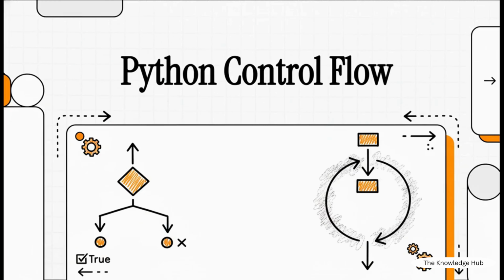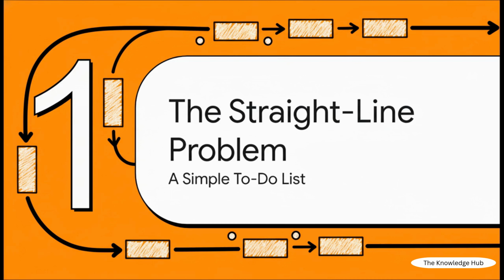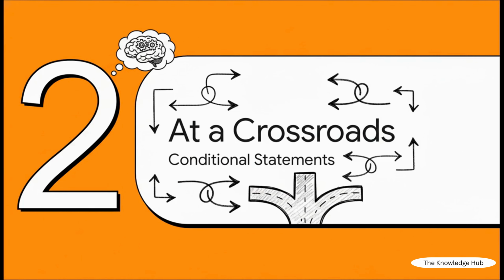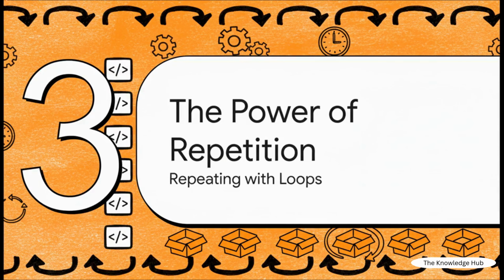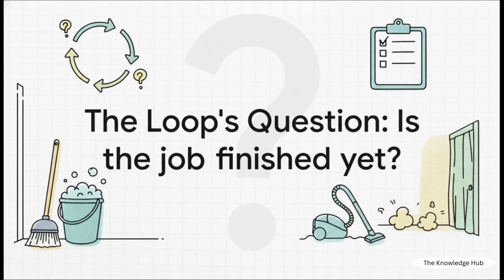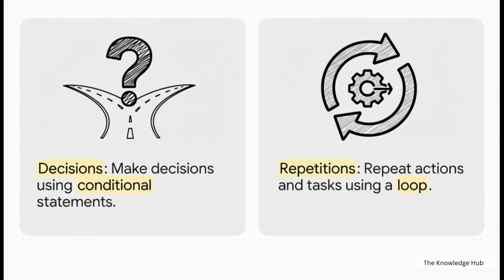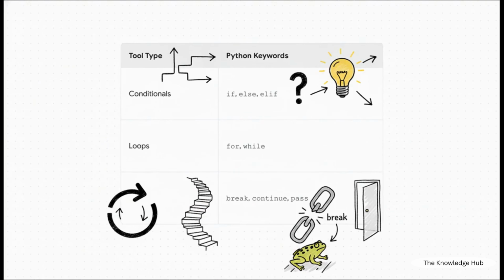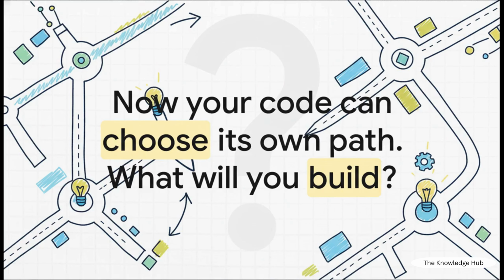Python Control Flow: Visually Explained | Python Course 10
Ready to stop writing "straight-line" code and start building programs that can actually think? 🧠

In this video (Part 10 of the Python Course), we dive into Control Flow the logic that allows your Python script to make decisions and repeat tasks. Until now, we’ve been writing code that runs from top to bottom like a car driving on an empty, straight highway. But real life (and real coding) is messy! It has intersections, traffic lights, and changing conditions.

I will visually explain how to give your code the "superpowers" it needs to handle these complex situations. By the end of this tutorial, you will understand the full roadmap of tools available to control your program's path, moving your code from simple to smart.

In this video, you will learn:
• What is Control Flow? Why we need logic to tell Python when to run, skip, or repeat specific parts of code.
• Conditional Statements ( The Crossroads): How to use if and else to create "forks" in your code where Python asks a question and chooses a path based on the answer.
• Loops (The Power of Repetition): Stop repeating yourself! Learn how for and while loops work using the analogy of cleaning a room until a specific condition is met.
• The Control Flow Roadmap: A complete overview of the tools we use, including Break, Continue, Pass, and the essential Boolean Expressions needed to build your rules.

Key Concepts Covered:
• Decision Making with Conditional Statements (If/Else).
• Iterations with Loops (For/While).
• Boolean Expressions & Operators (The rules behind the logic).

Why this matters: Without control flow, your code is just a to-do list. With it, your program can "think, choose, and act," allowing you to handle different scenarios and requirements intelligently.

It really helps the channel grow and reach other Python learners like you.